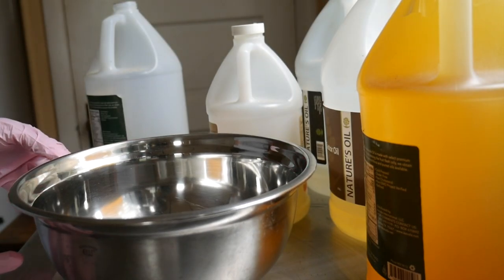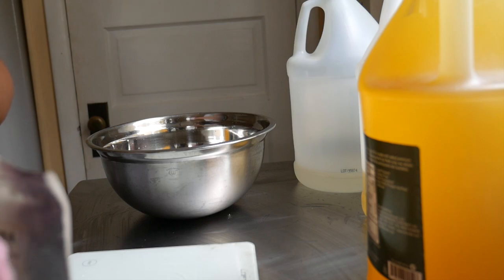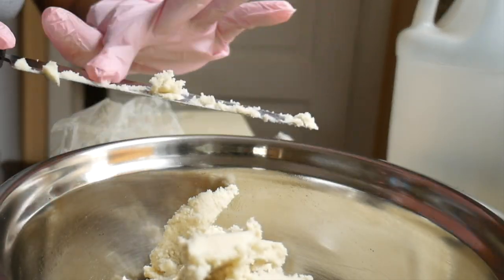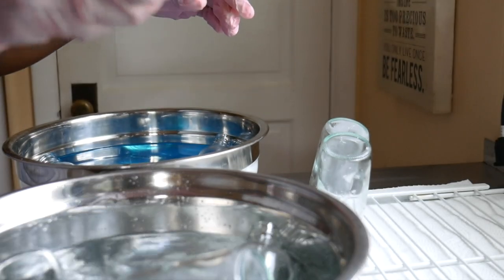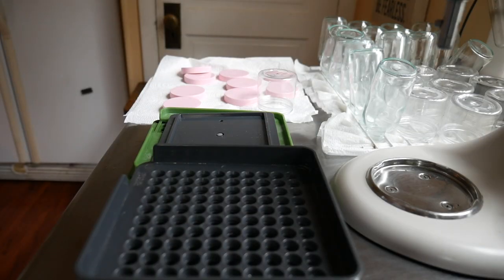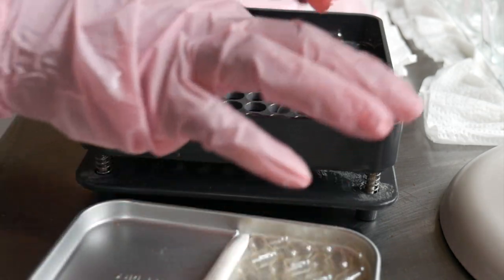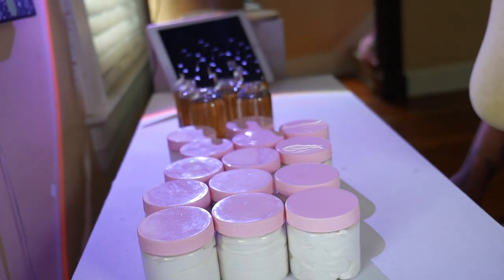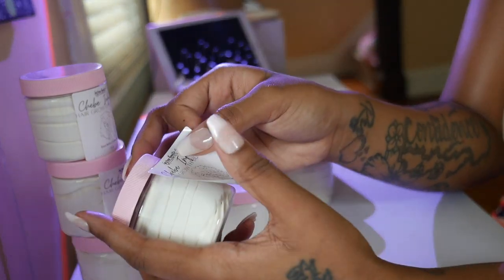Day In The Life Of A Cosmetic Business | Entrepreneur Life Vlog, How To Make Hair Growth Oil At Home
68% . 68.6K/100K